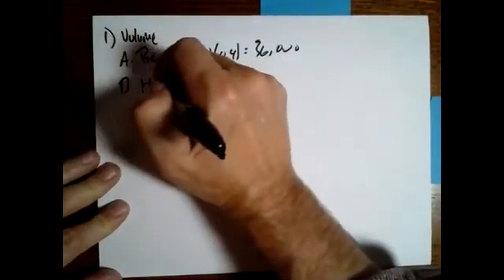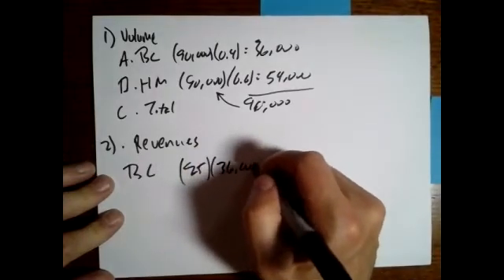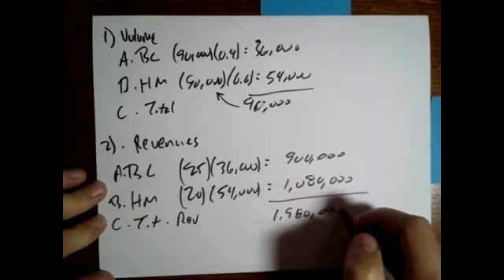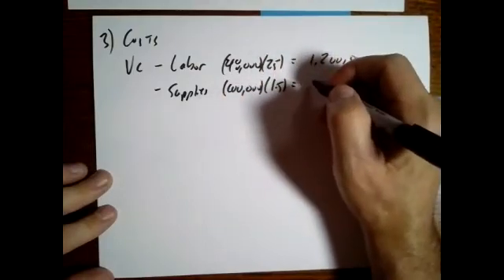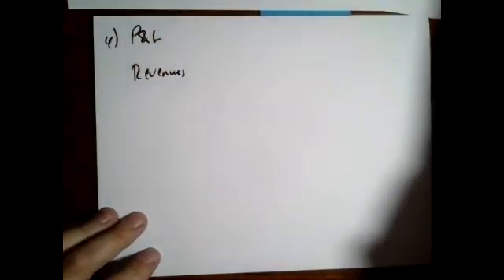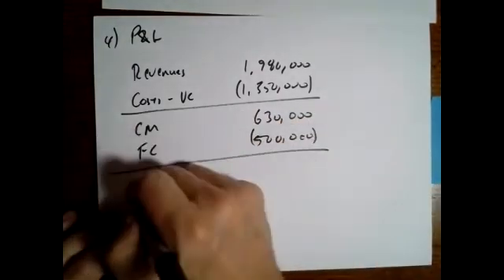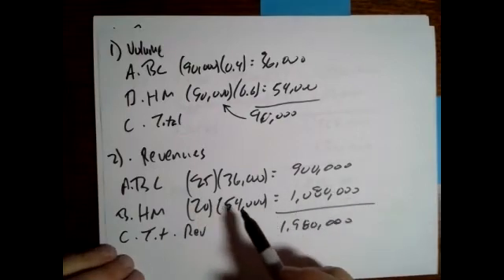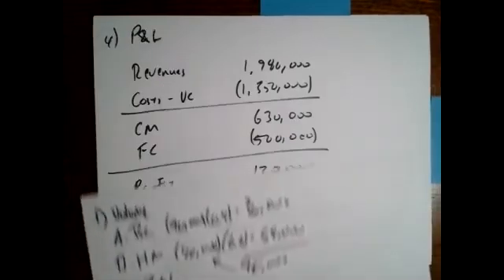problem 8.6 G6